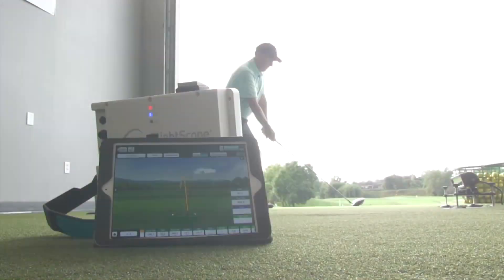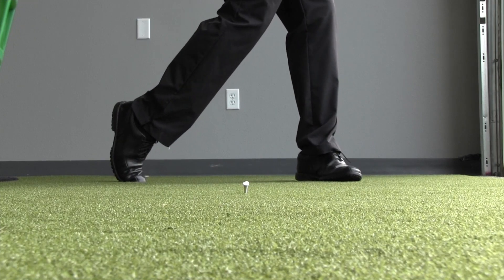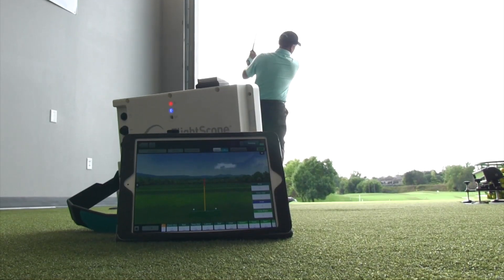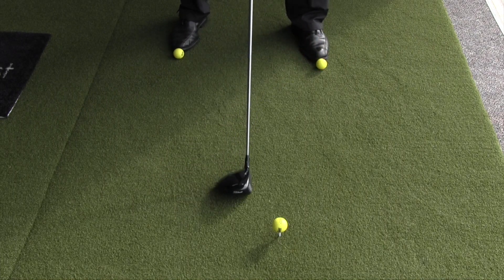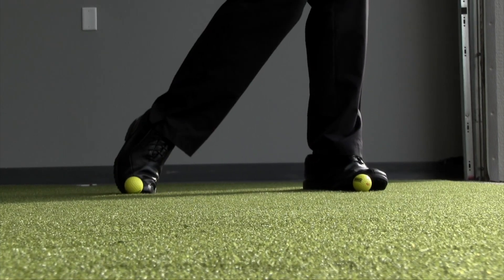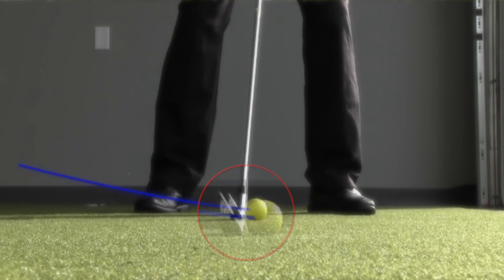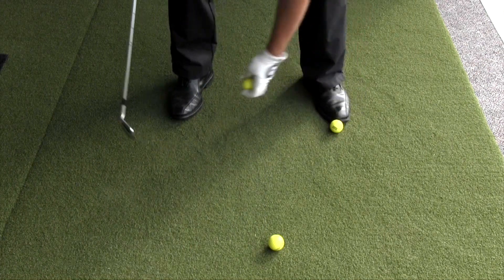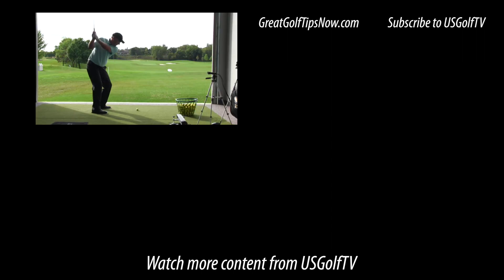Driver vs Irons: Ball Position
Understanding Ball Position for Driver and Irons

You hear the words “position” or “positioning” in sports a lot—and with good reason.
Football coaches talk about the importance of field position and positional matchups in regards to players. Basketball coaches stress being in the right position on defense or to grab a rebound. Auto racers are obsessed with pole position and getting position on the track so they can make a move towards Victory Lane. Boxing, tennis, soccer, it doesn’t really matter what sport you choose, your position is key.
Golf is certainly no different. And today, we’re going to talk ball position at address—with all clubs.
It all goes back to the basic fundamentals you learned during your very first junior lesson. Grip the club with your hands in the right position, stand with your feet, and the proper ball position at address. Without these basic fundamentals, you simply can’t play good golf.
Now you might think, “I learned about those things as a kid and it doesn’t apply now.” Not true. We could all use a refresher course from time-to-time. There could be several reasons why you played poorly during your last round. You might have doomed your round before you swung the club, all because you weren’t lined up properly.
Knowing the proper positioning during setup is the key to scoring, and in this article I’m going to walk you through your bag and show you how having the proper set up will help you play better and score better.

Let’s start with the driver since it’s the first club you’re going to grab and a good drive puts you in a position (there’s that word again!) to make par or better.
To hit a good drive with maximum distance you need two things: a high launch angle and low spin on the ball.  Getting the ball in the proper position in your stance is the key to making it happen. (P.S. We measure all of these numbers with our Flightscope)
The ideal position for the ball is off your left heel (if you’re right-handed).  This allows you to make a nice swing and create a positive angle of attack for your drive.  By that, I mean you’ll be hitting slightly up on the ball and produce the optimal combination of a high launch angle and low spin.
The tendency with most amateurs is to have the ball more in the middle of their stance.  This means you’ll be hitting down on the ball and imparting a lot of spin and a lower launch angle.  This will rob you of distance and accuracy every single time guaranteed.  A simple aid you can use is to put two golf balls at the tips of your shoes.
Now step back and look at the three balls.  If it looks like a perfect triangle, you have the ball too far back in your stance.  It should look almost like an “L” and be close to a right angle.
Do that and you’ve got the proper setup up to grip it and rip it.

Improving your wedge game can help you lower scores and enjoy golf even more.  These 3 keys are great ways to improve your wedge game today!